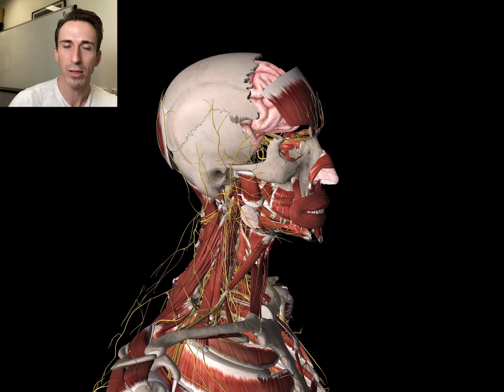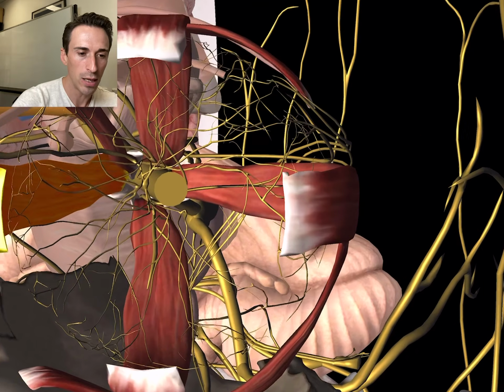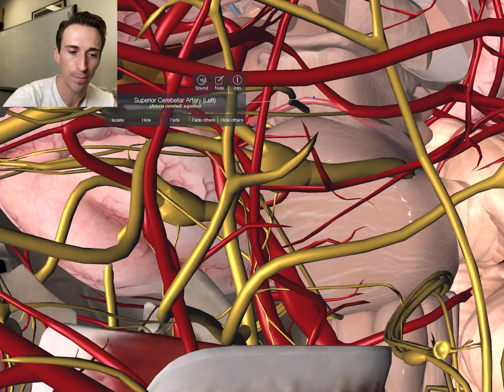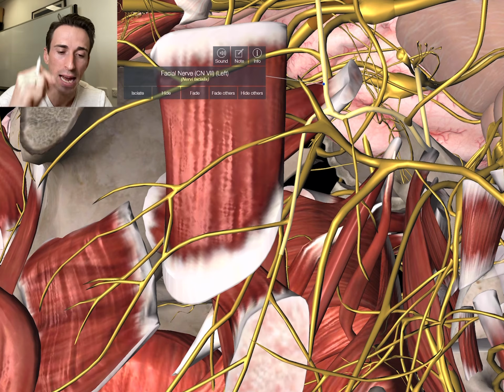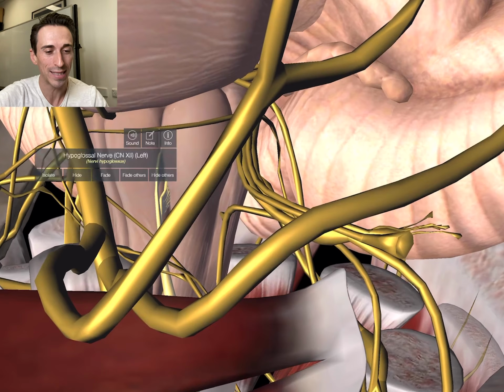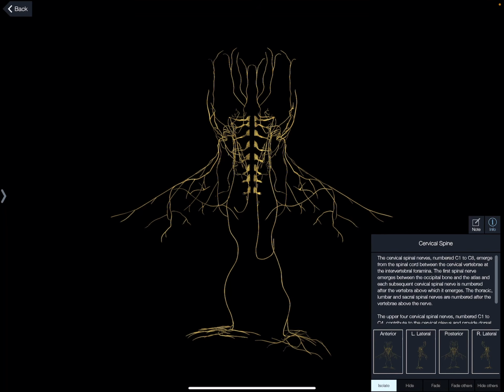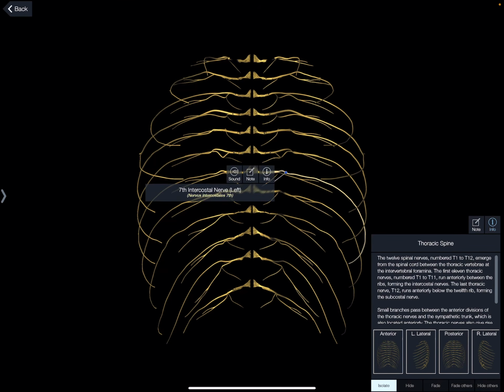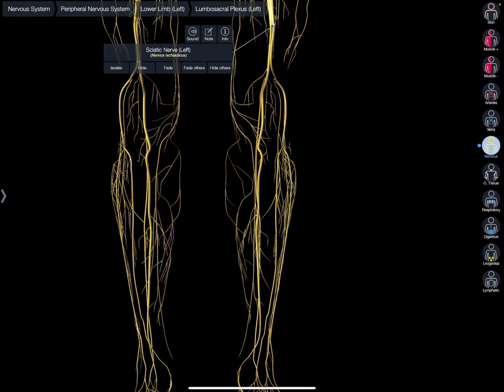Week 8 - Online Lab